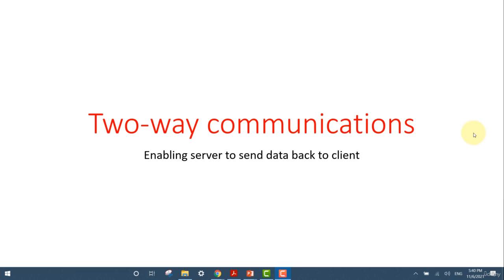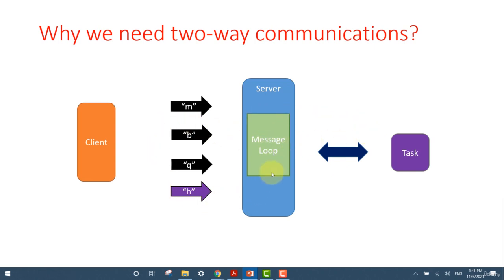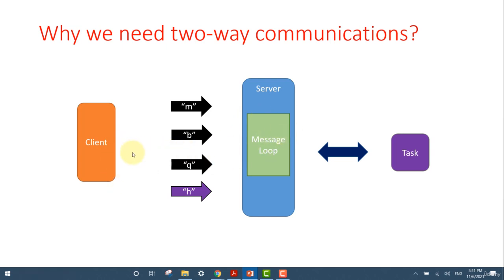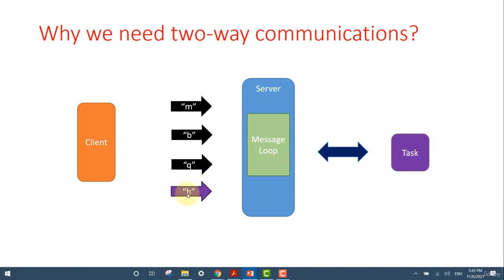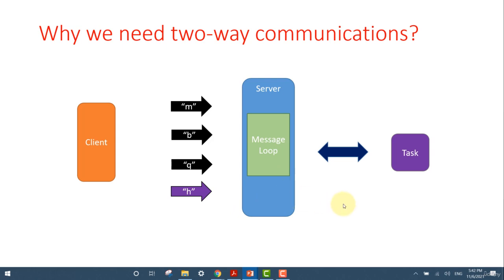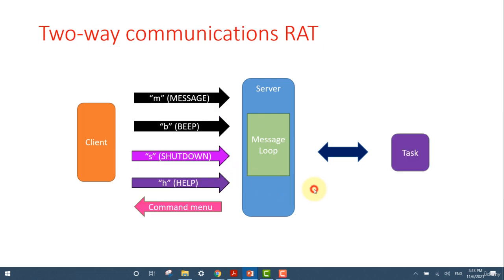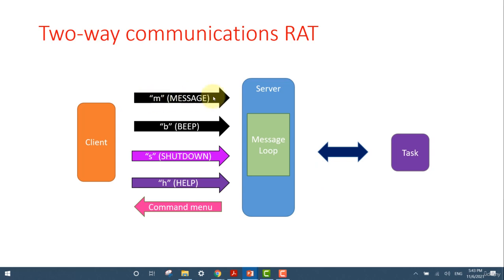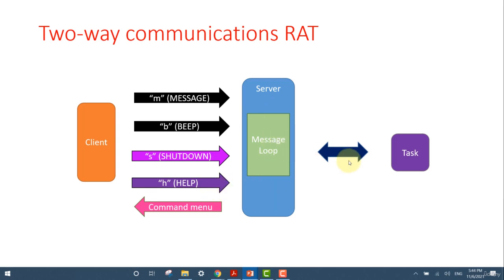٢٧ فبراير ٢٠٢٥